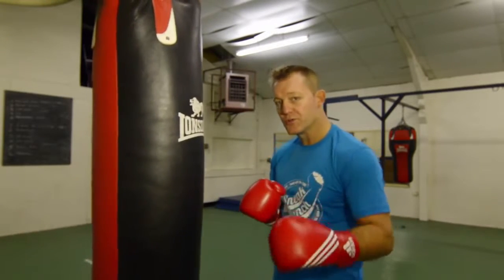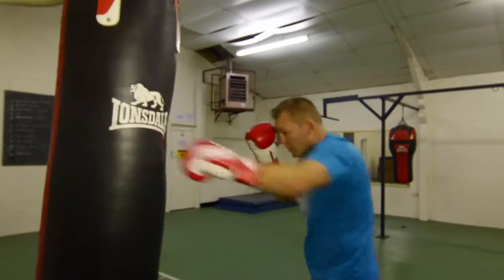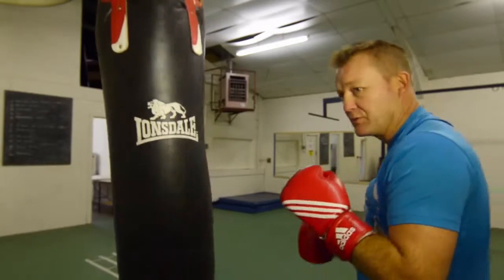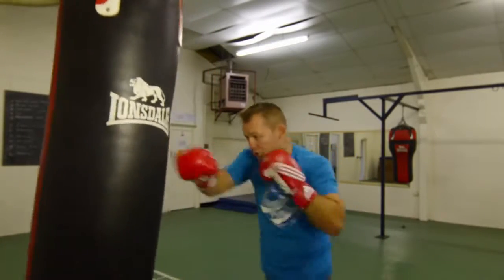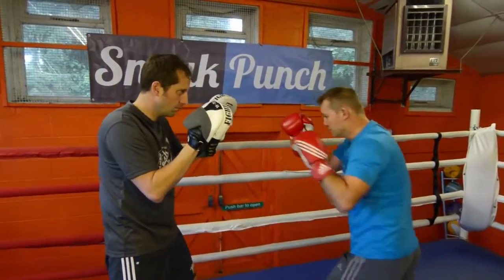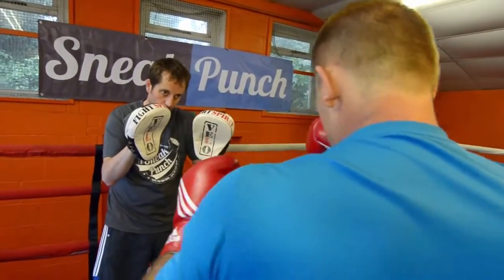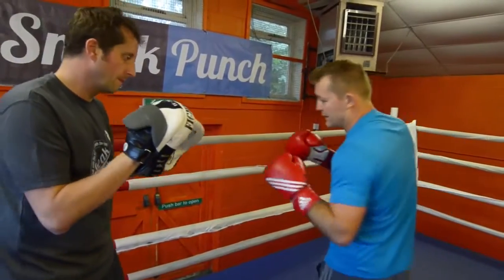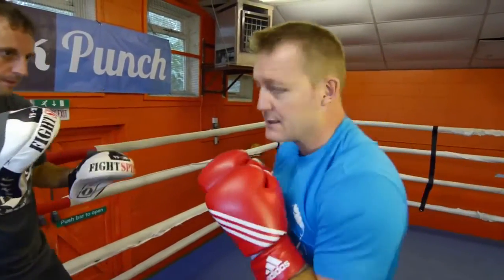8 Punch Combination for Heavy Bag Boxing Workout